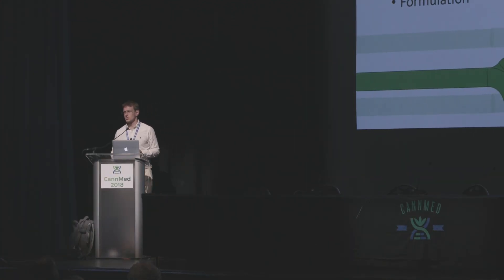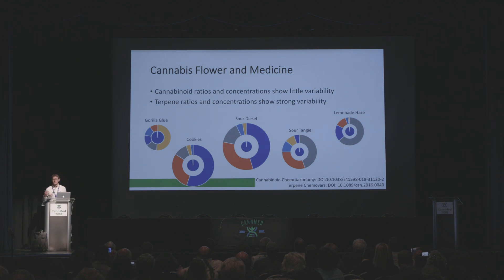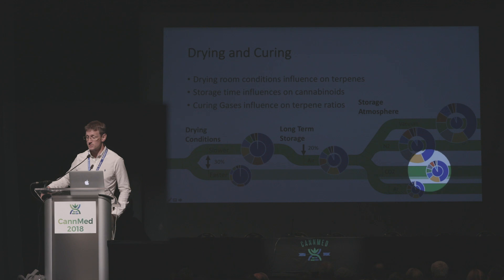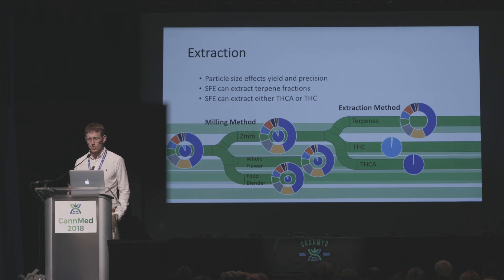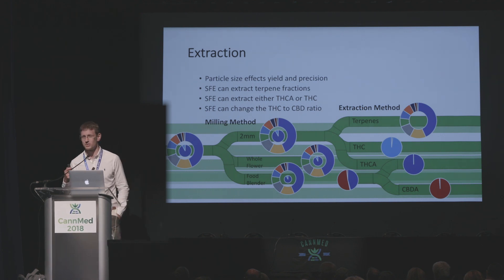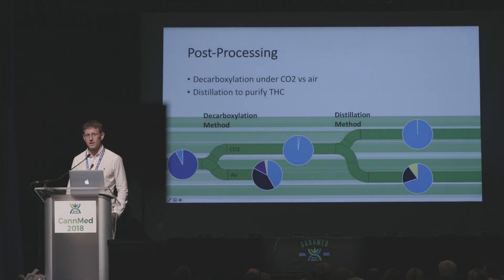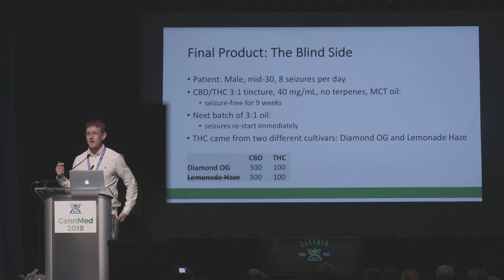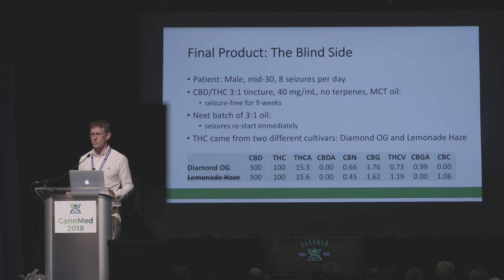Controlling Terpenes and Cannabinoids in Flower and Extract - Markus Roggen, Ph.D.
Markus brings an outside perspective, founded on a solid scientific base, to the cannabis field. An organic chemist by training, Markus took the plunge into the cannabis world by establishing a testing laboratory. He also built an extraction facility for large volume supercritical CO2 extraction.

Markus is deeply interested in the molecular properties of the plant, including testing, extracting, and the transformation of active ingredients. As a strong proponent of basic research, Markus constantly tests the limits of current cannabis science and is always willing to help others with their research.

Born in Germany, Markus took a very international route in the pursuit of his chemistry doctorate. His various stops around the globe include undergraduate studies at Imperial College, London, research stays in Germany and Singapore, a Ph.D. at ETHZ in Switzerland, and, finally, postdoctoral studies at The Scripps Research Institute in San Diego.